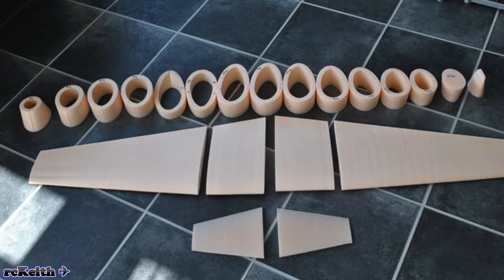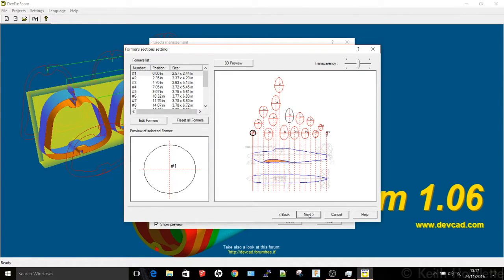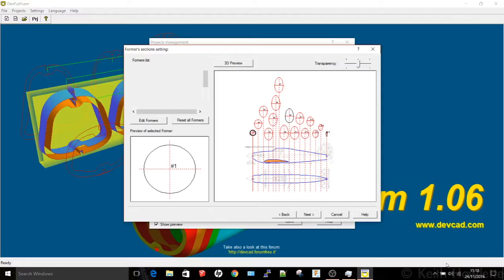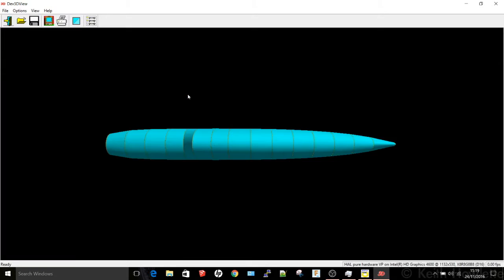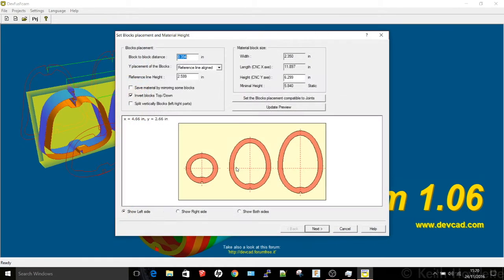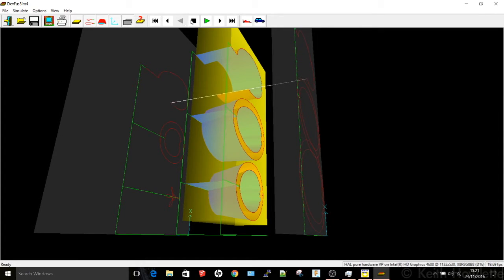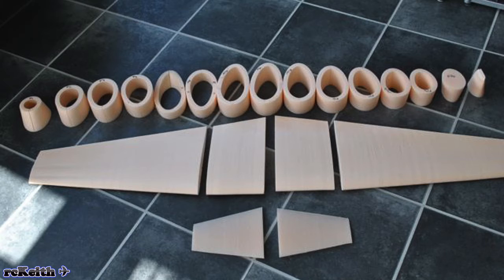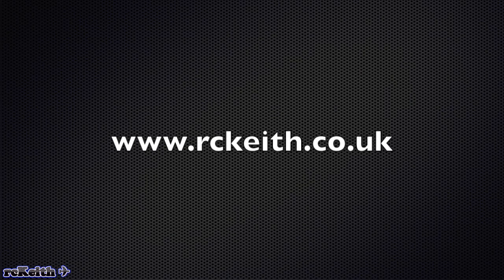HotWire CNC Foam Hawker Hurricane DevFus Foam - Part 2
Demonstration of how to use DevFus Foam to make a fuselage for a Hawker Hurricane.
The wings are made in the same way but using ProFili Pro2 to generate the g-code.   The g-code is then sent to Mach 3 and the 4 axis CNC machine cuts out the parts using a hot wire

for the wing demonstration